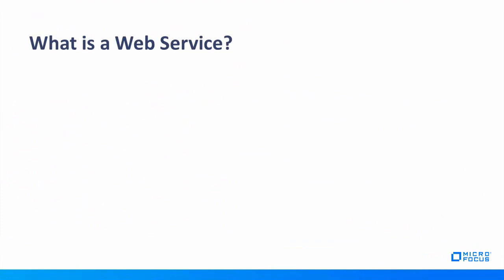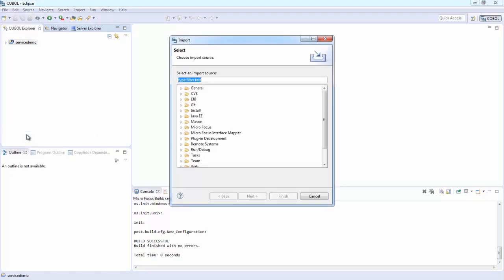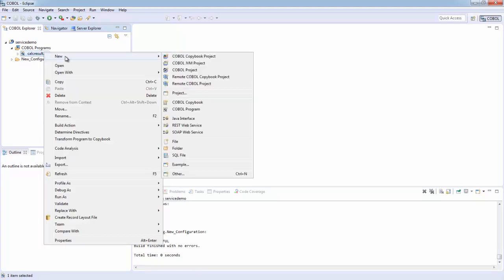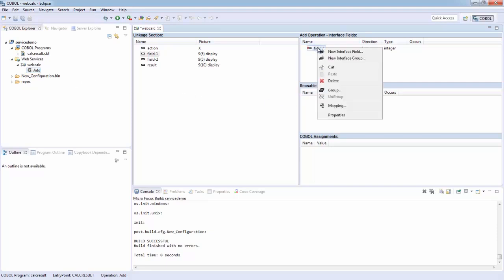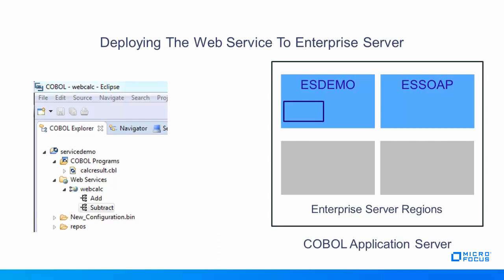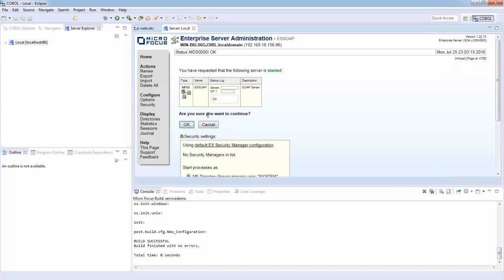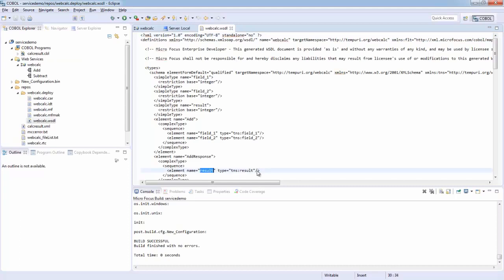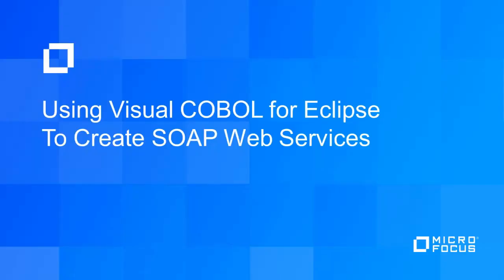Using Visual COBOL for Eclipse to Create SOAP Web Services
Technical expert Blair McDonald from Micro Focus scusses and demonstrates creating a SOAP Web Service from a COBOL program in Visual COBOL for Eclipse.